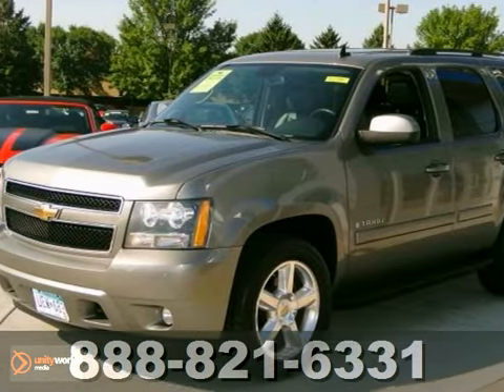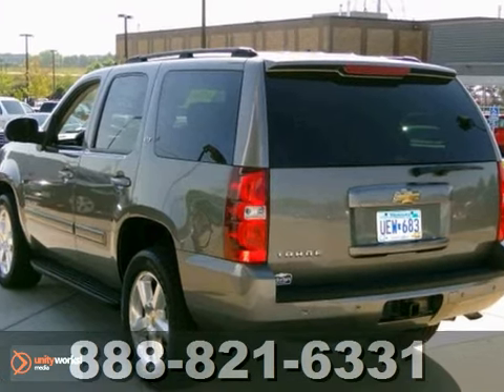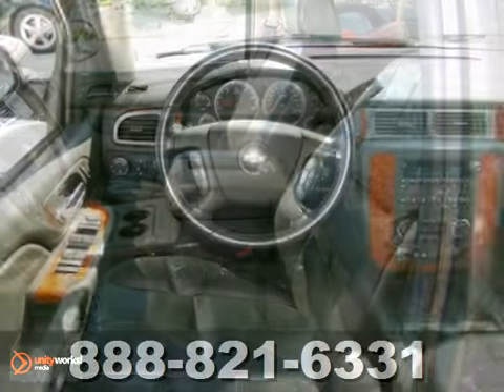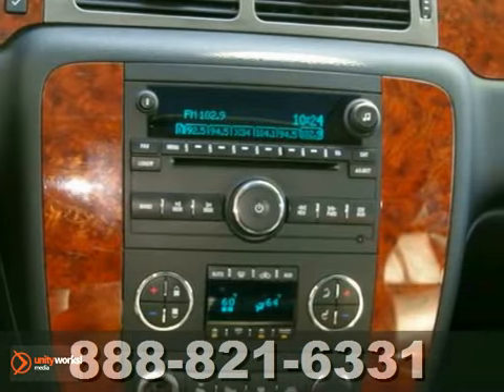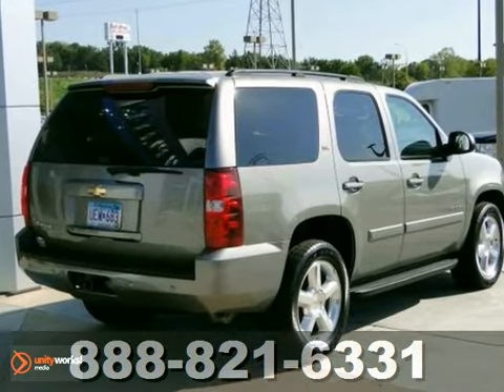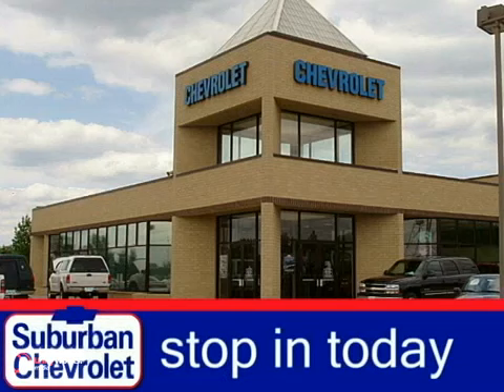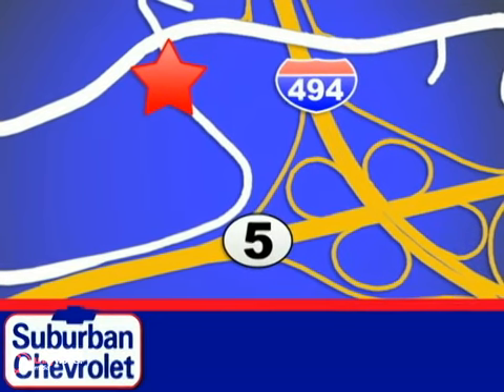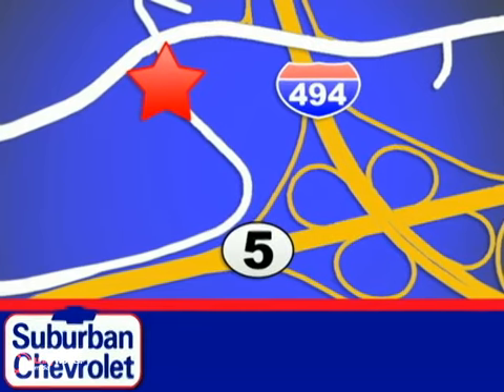2007 Chevrolet Tahoe 4324A in Minneapolis St Paul, MN SOLD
SOLD - If you are looking for real value on a great used car, Suburban Chevrolet invites you to call and make an appointment to view this 2007 Chevrolet Tahoe, stock# 4324A. We are conveniently located near Minneapolis St Paul, MN and known for our great selection, reliability and quality. Call to take a look at this 2007 Chevrolet Tahoe today.

Suburban Chevrolet
12475 Plaza Drive
Minneapolis St Paul MN, video